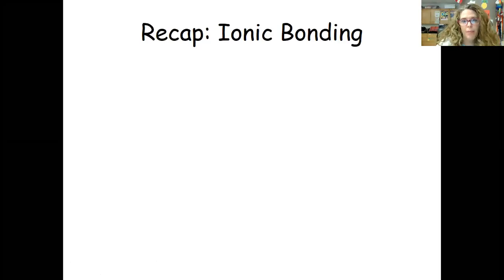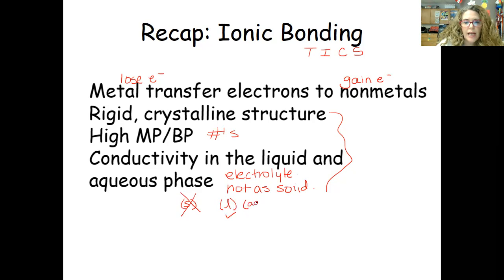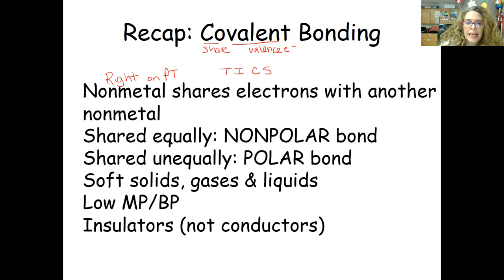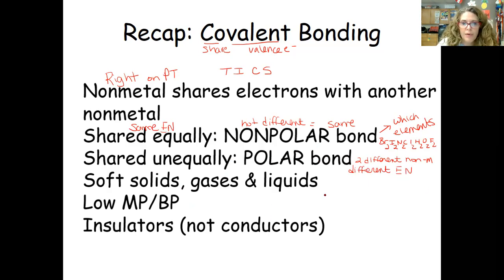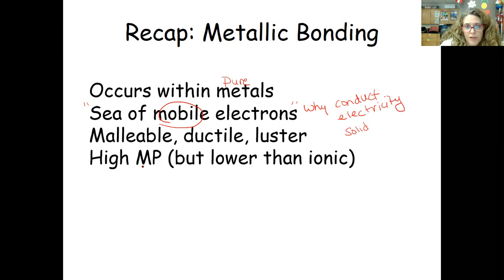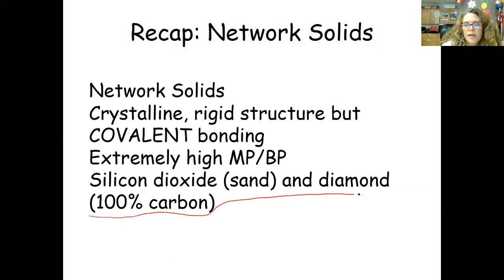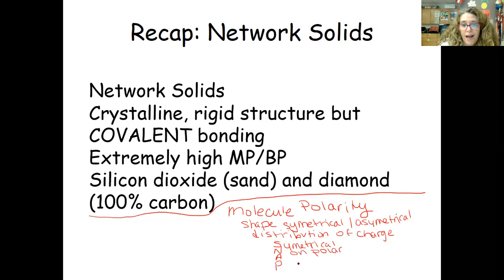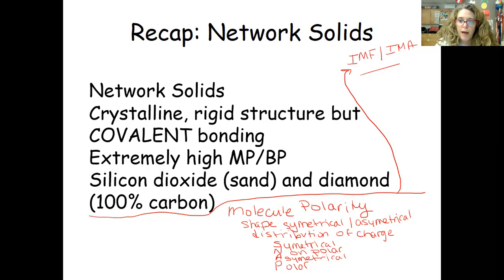9 Types of Bonds Recap Notes